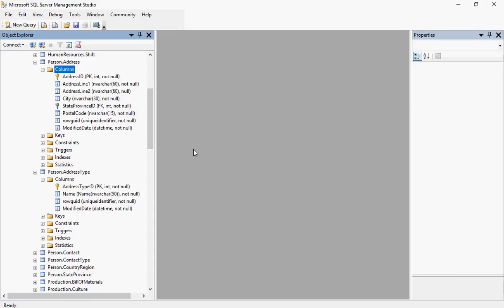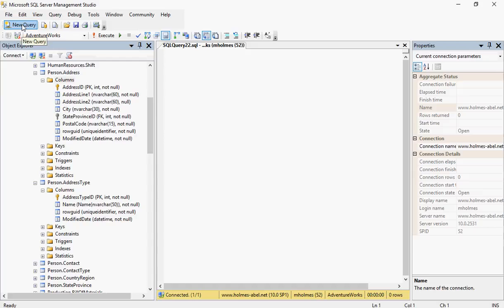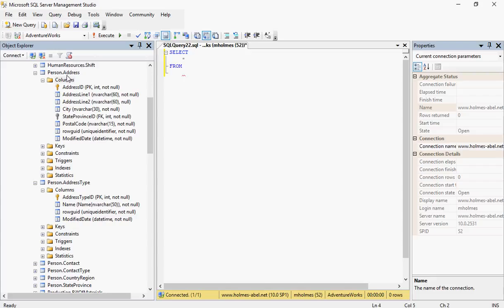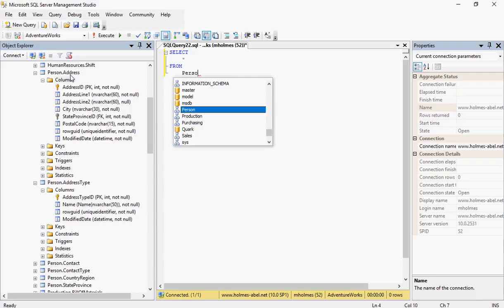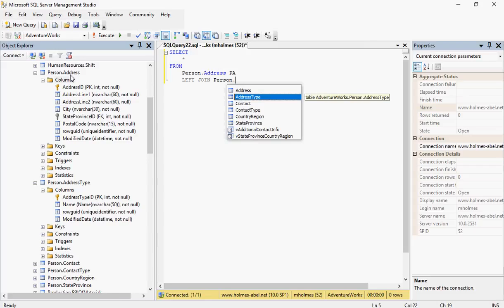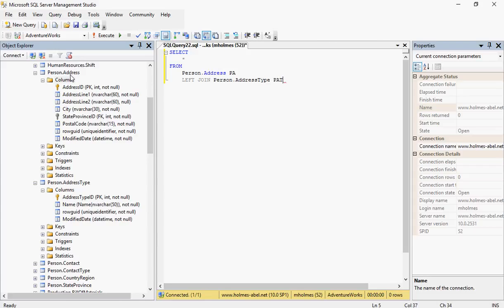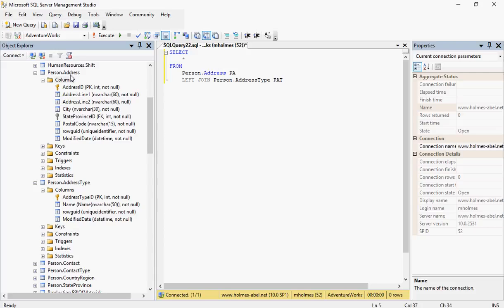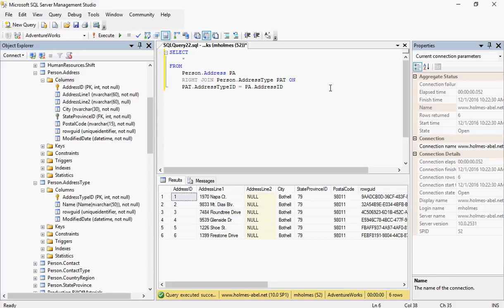SQL 2008 Tut 15 Left Right Joins